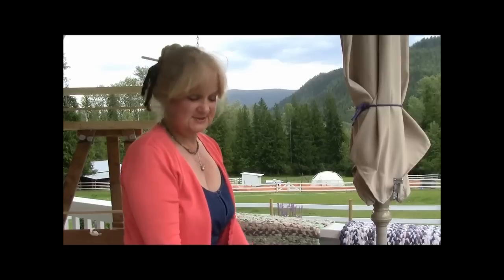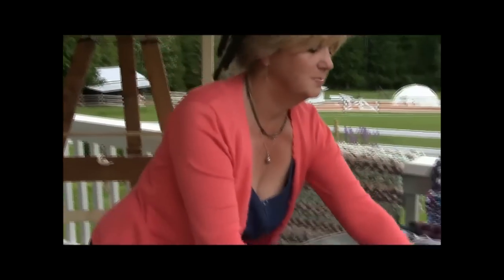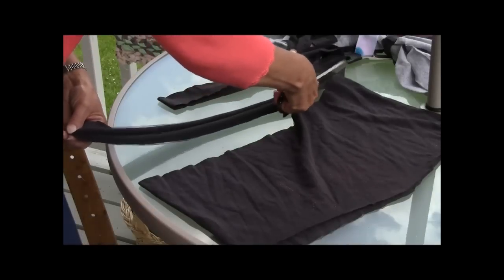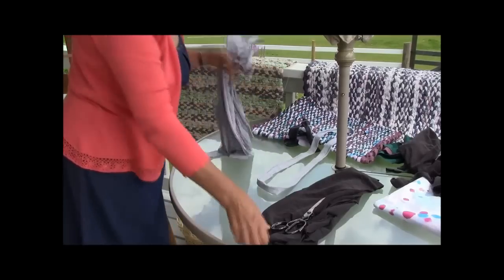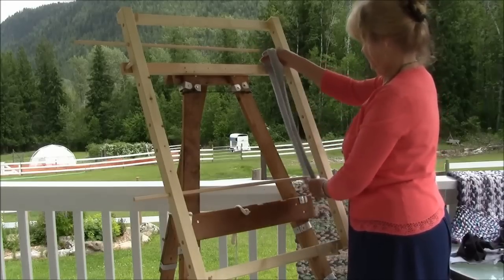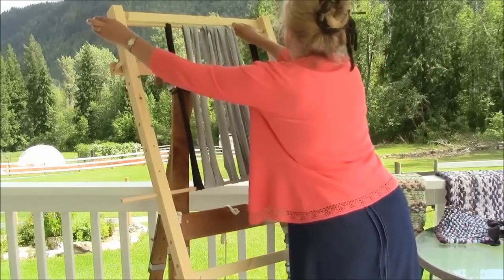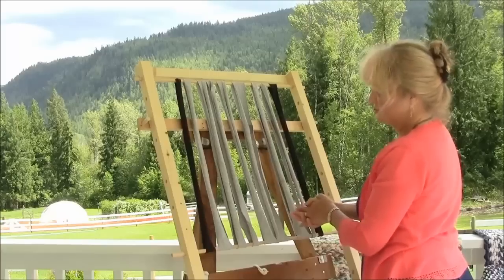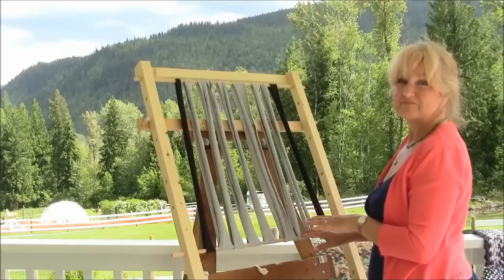Rag Rug Weaving - Part 1 - Getting Started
In this series of videos, Lynne Milsom from Fibre Arts Bootcamp, demonstrates in her delightfully casual style, how to create beautiful rag rugs for very little cost.

Part 1 - Lynne shows you how prepare the warp using old t-shirts and attach them to a simple and inexpensive, home made, Salish-style Loom.